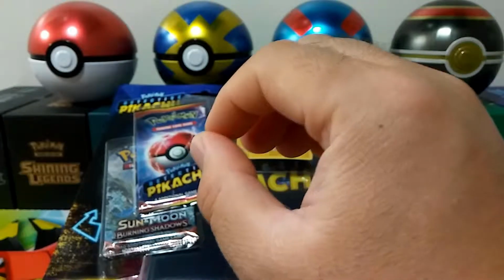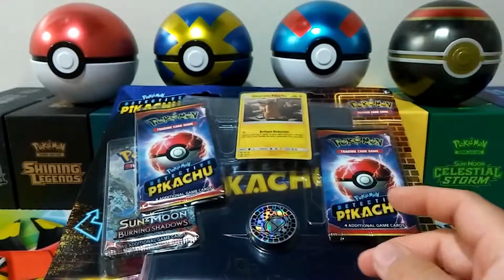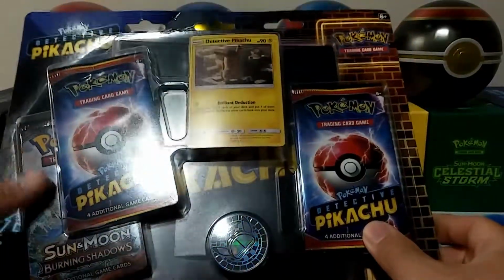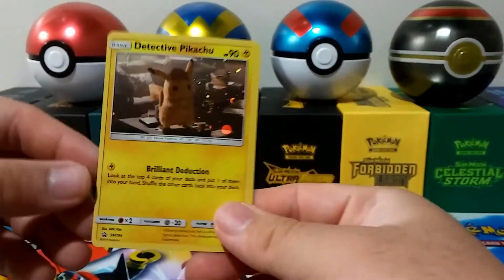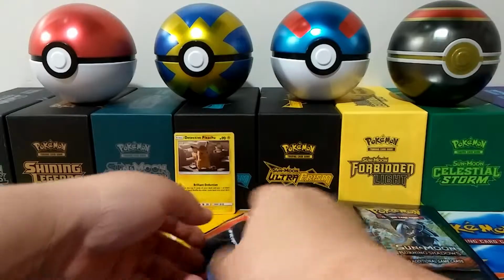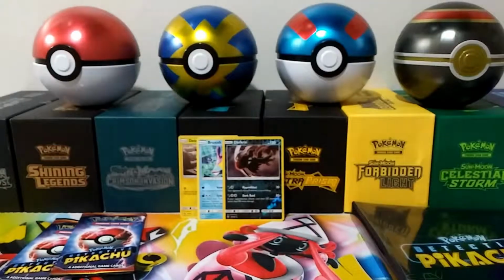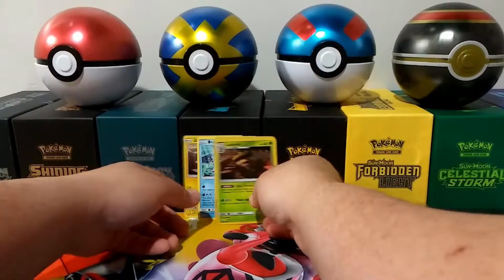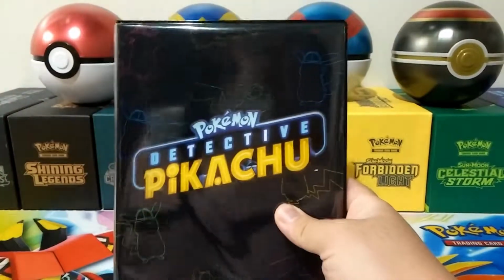Detective Pikachu With Mini Album (Set Is Completed)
We are finally back after a family vacation.  I explain where we have been and open up our first Detective Pikachu product on the channel.